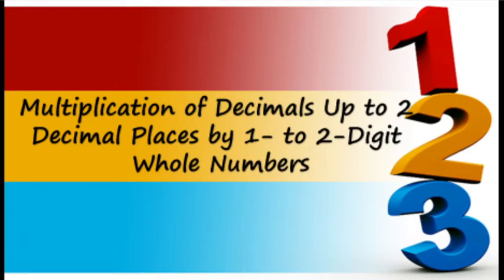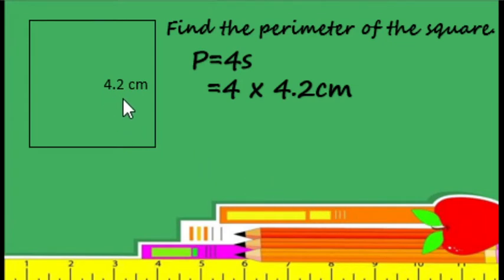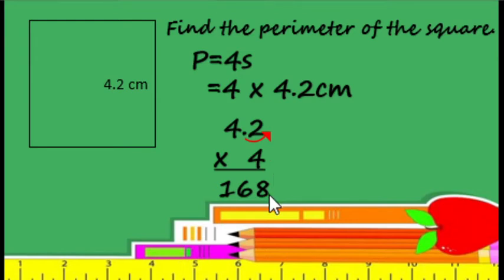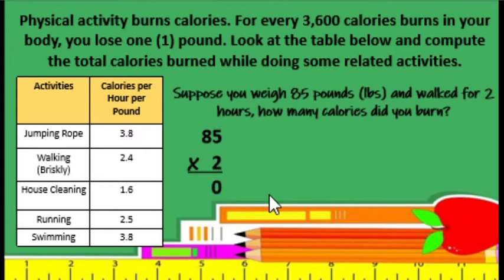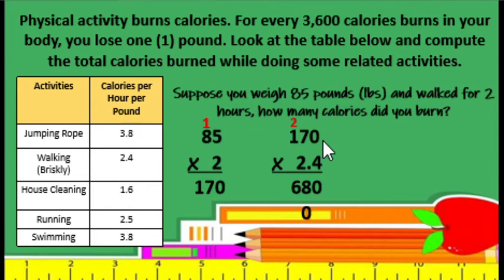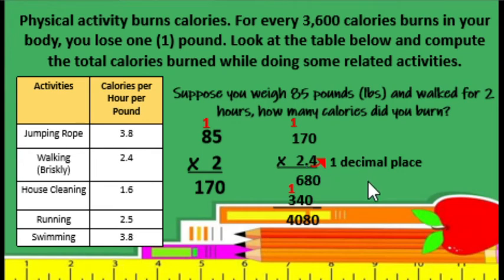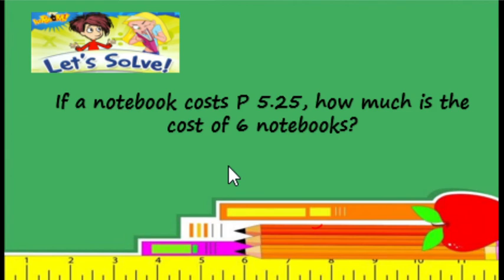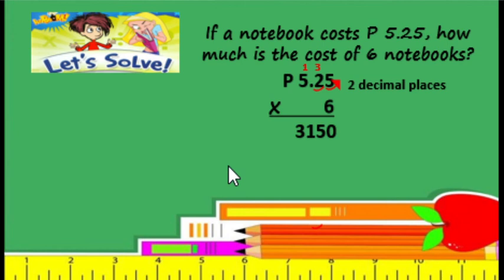Multiplication of Decimals Up to 2 Decimal Places by 1 to 2 Digit Whole Numbers